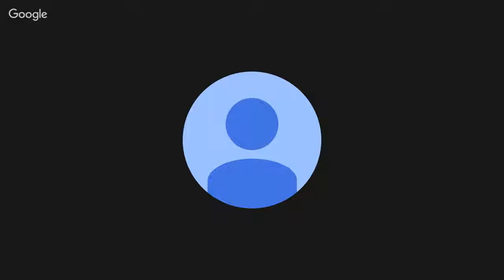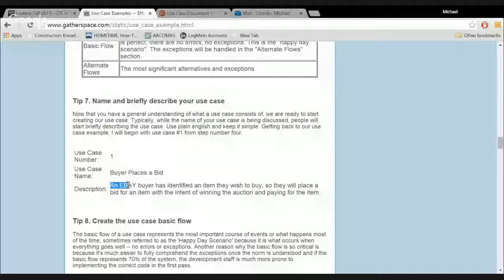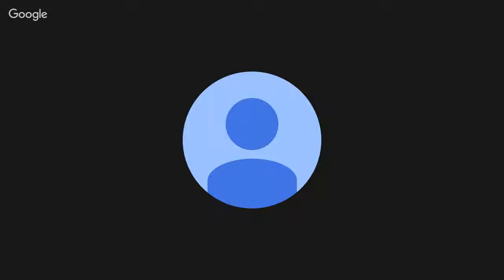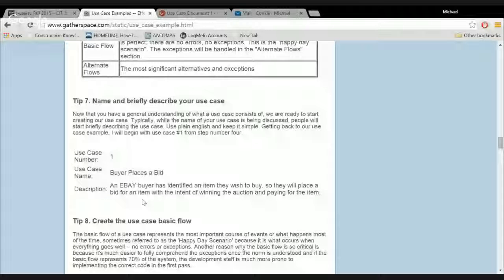Use Case Document 1